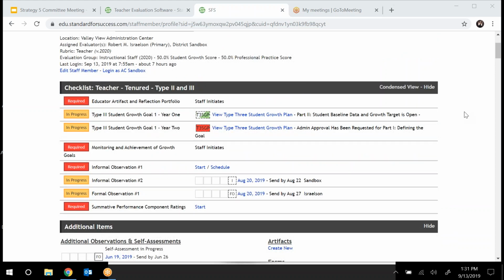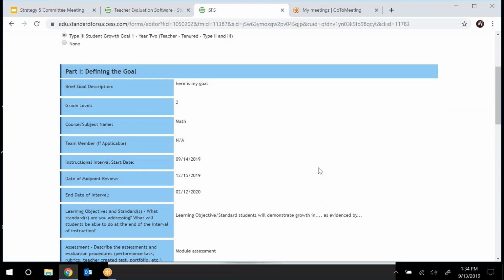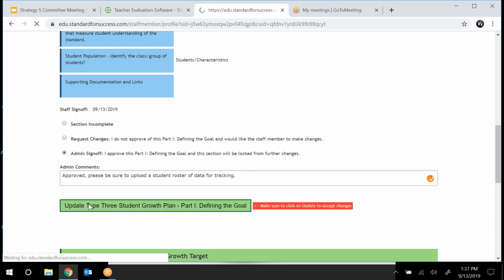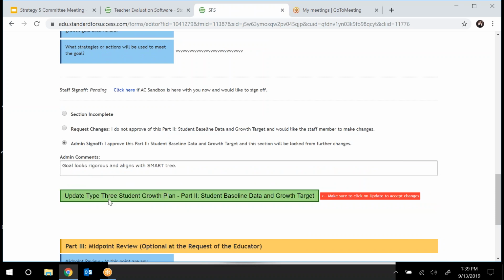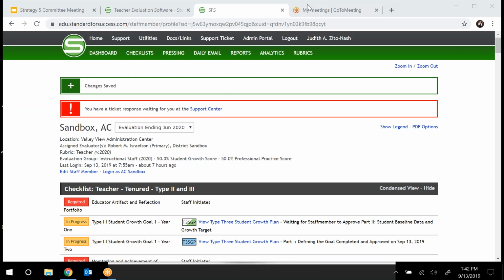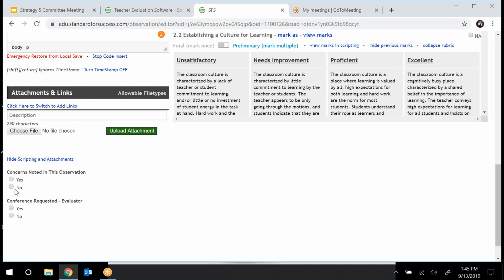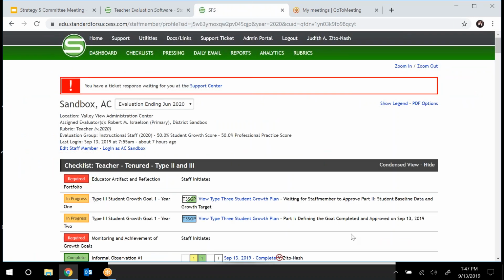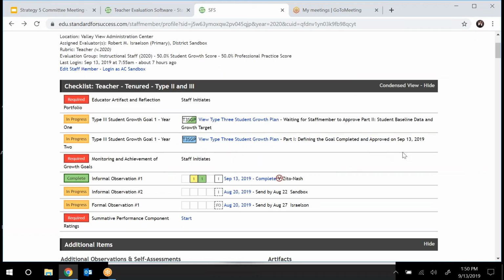9 13 19 Standard for Success Goal Approval and Informal Observations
Information regarding approval of Type III goals and starting/completing informal observations.